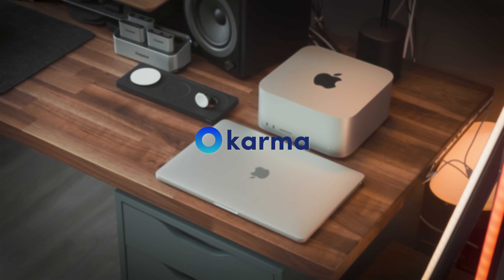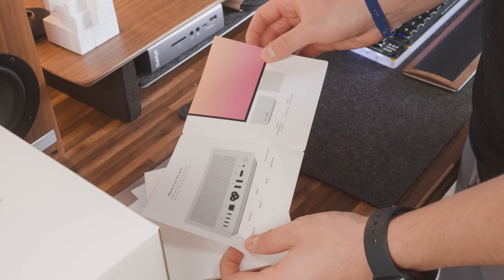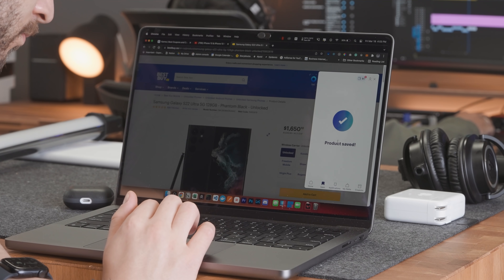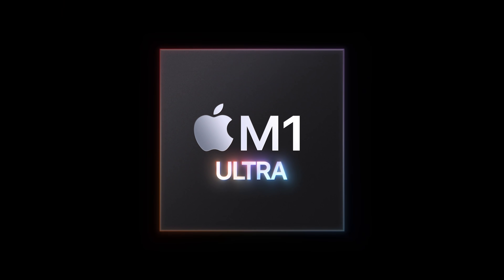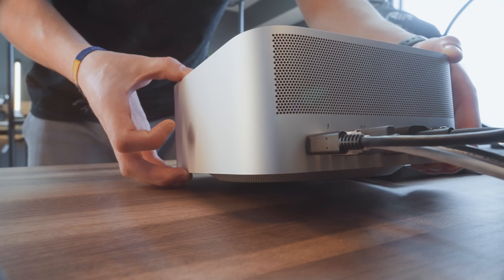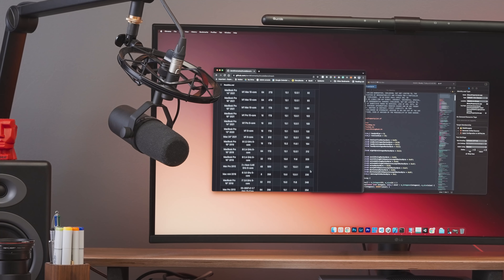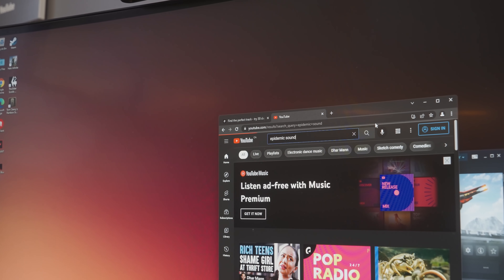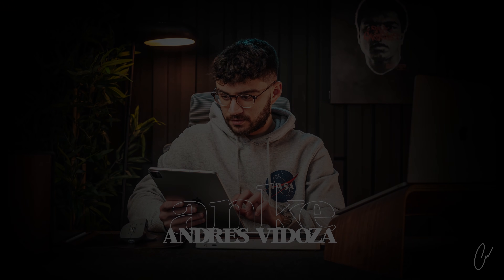Mac Studio M1 Base Model Review | Unboxing, First Impressions & Performance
Find your tech in stock with Karma !

📸 Featured products
Light Strip | 🇨🇦
Desk Lamp | 🇨🇦
Floor Lamp | 🇨🇦
Wall light | 🇨🇦

LG Monitor | 🇨🇦
Keyboard | @SMKyeboards on Instagram
Light (Palm light) - ANDRESOFF ($20 off any order from their site)

00:00 | Cinematic Banger!
00:50 | Intro
00:59 | Unboxing
02:19 | Karma
03:45 | First Impression
06:49 | Peformance
10:40 | Outro